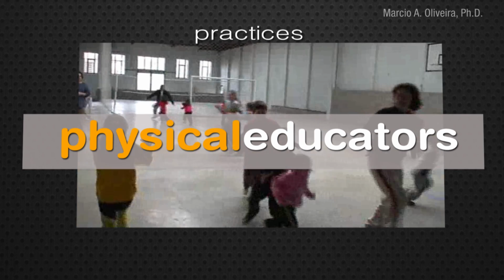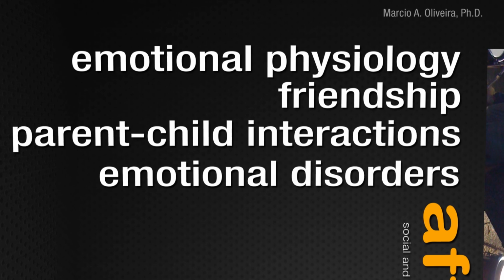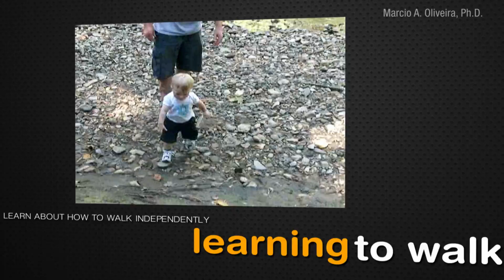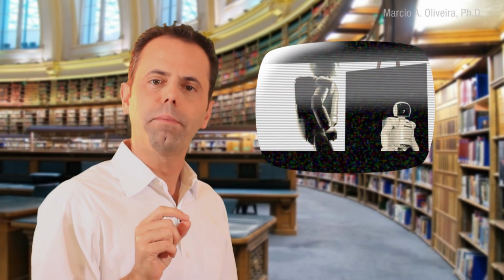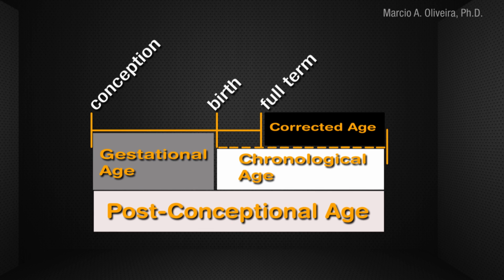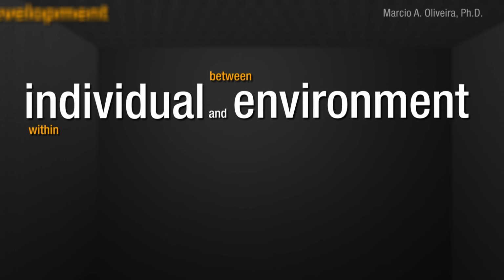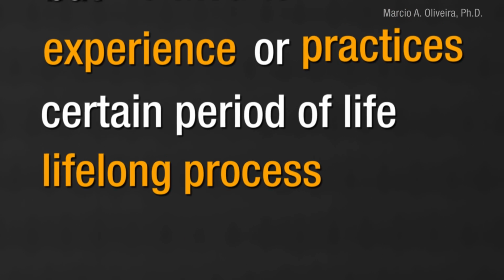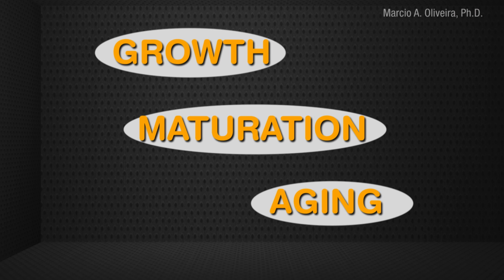Fundamentals Concepts and Characteristics of Motor Development